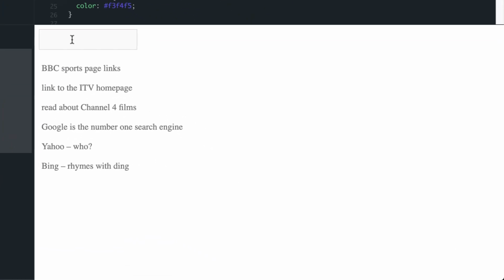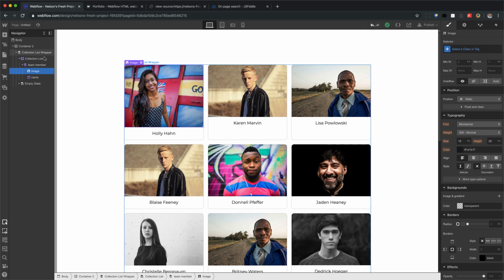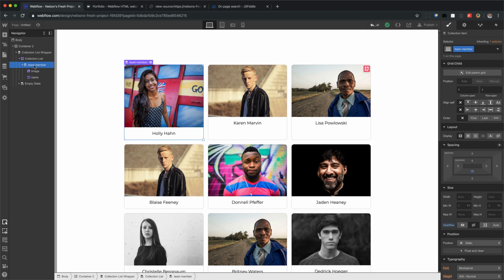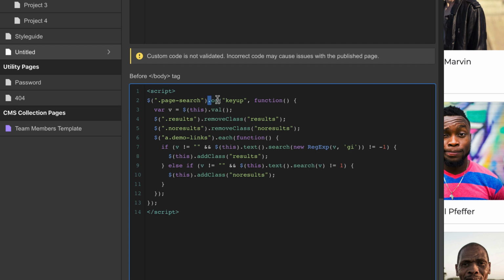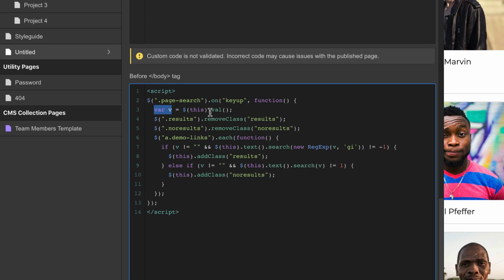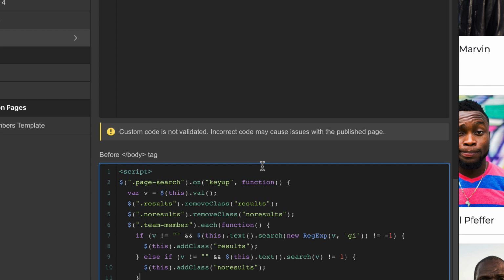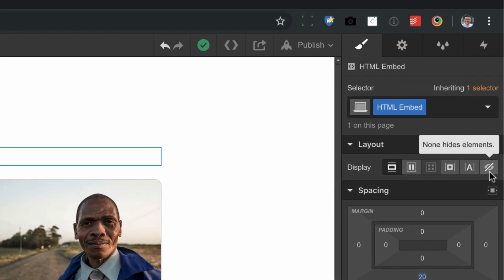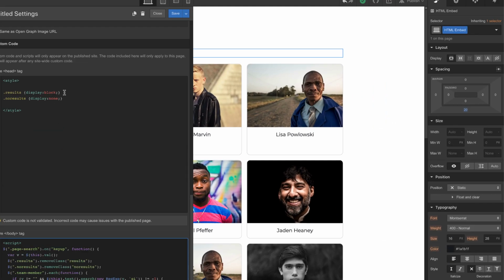How to Webflow: Instant, on-page search - Tutorial (2019)